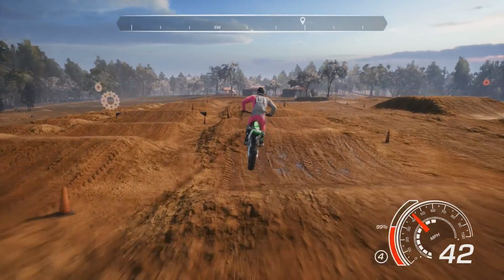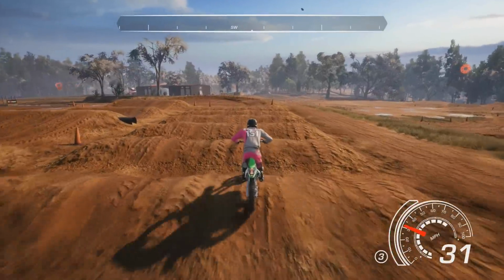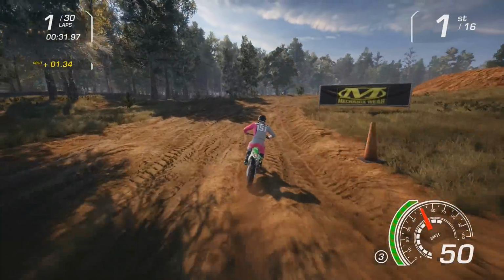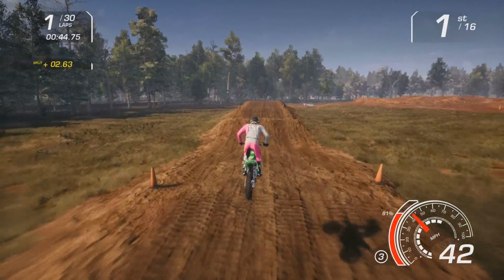NEW GROUND PHYSICS! - MX vs ATV All Out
A new update to MX vs ATV All Out is on its way and with it comes slightly changed ground physics.  Ground physics have been an area of criticism since the game launched for many and this allows the bike to feel more grounded and less bouncy and unpredictable, especially through the corners.  Another big update, mainly for MX vs ATV All Out players on the console, is much improved frame rate.  Thanks for taking your time to check the video out!

MX vs ATV All Out is the absolute complete off-road racing experience!  Players will be able to choose between bikes, atvs, and utvs.  Refine your rider style at your very own private compound then blast across massive open world free ride maps to compete head to head in various game modes.  There is an all new freestyle system that allows players to win with style and crazy stunts!  Or, you can go All Out and show your riding skills off in multiplayer!  Features of the new MX vs ATV All Out include: 2 player split-screen and 16 player online lobbies, modes such as supercross, motocross, opencross, waypoint tag and more, insane stunts to master in freestyle mode, a private compound to turn into a show room for all your customized vehicles, upgrading vehicles with performance parts, and choosing your own style numerous gear companies.